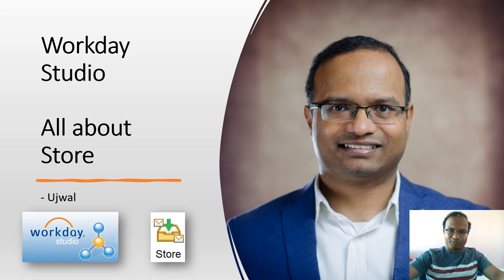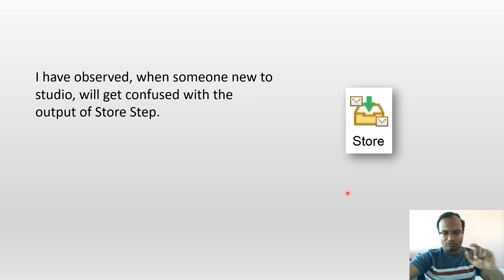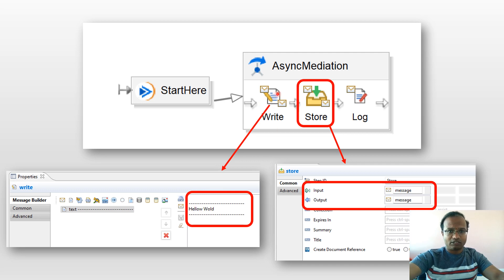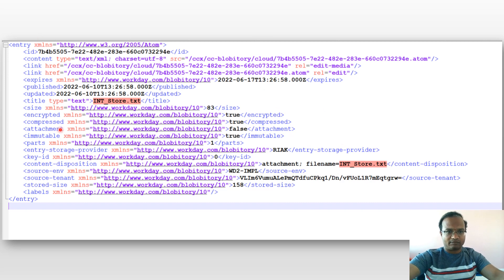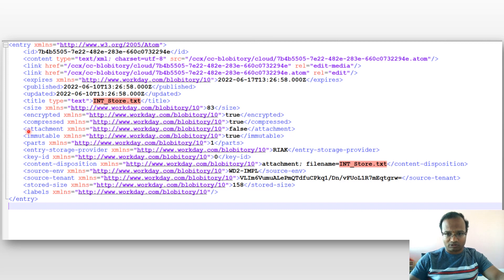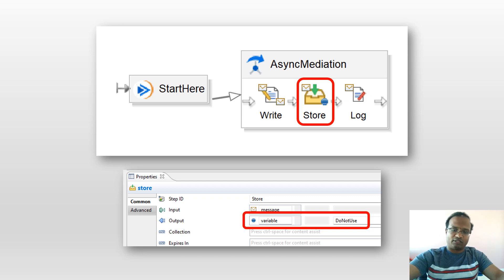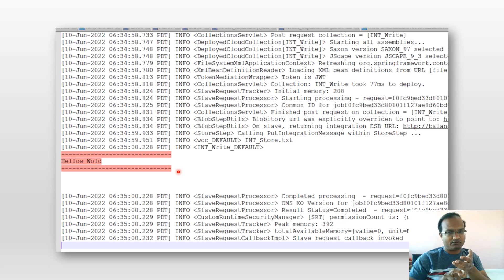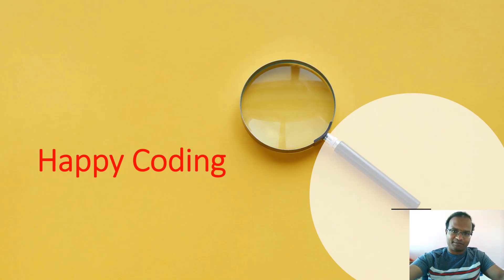Workday Studio - Store Step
Within Workday Studio, output from the store step is confusing. I have shed some light in this video.